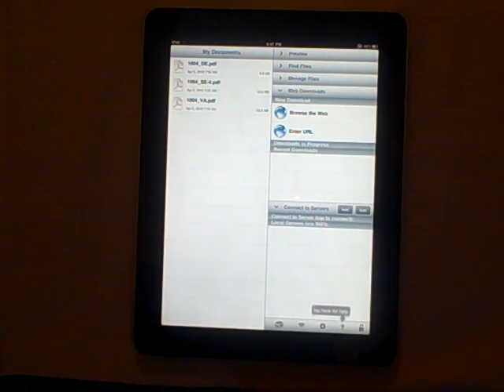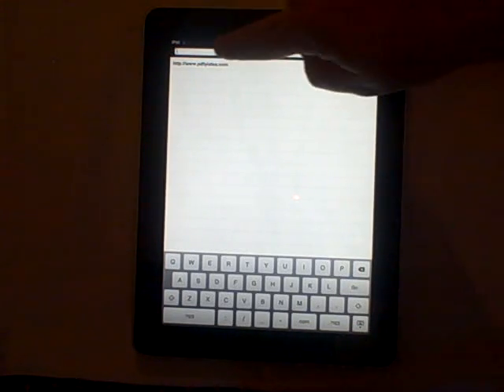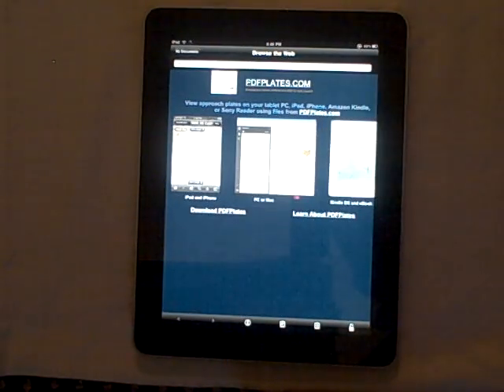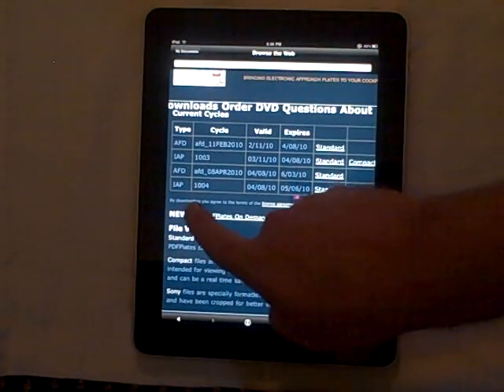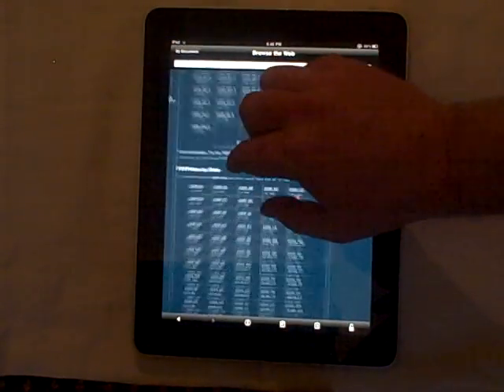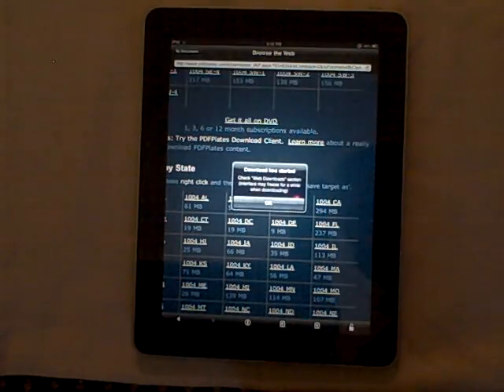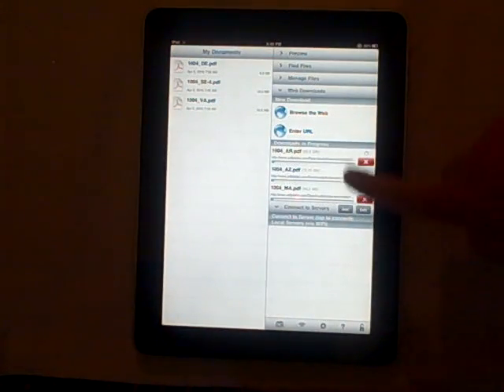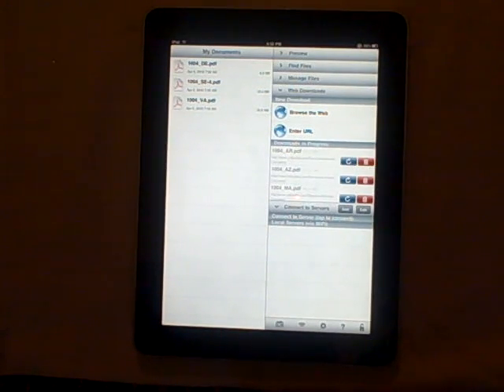iPad_WebXfer.AVI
Demonstrates how to transfer PDFPlates to the iPad using the GoodReader Tablet Edition software. See other videos for using iTunes to transfer files, and how to use GoodReader to view approach plates.